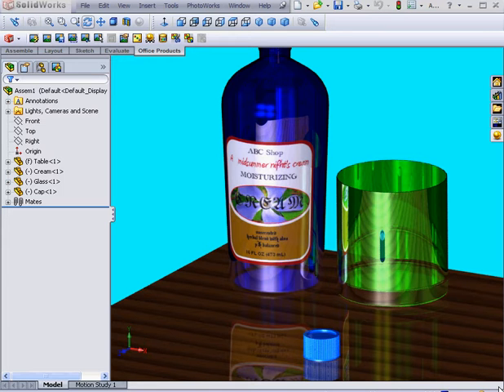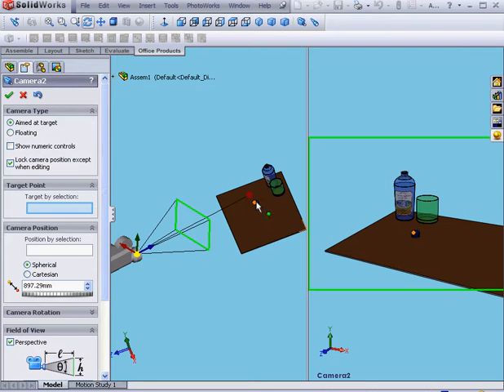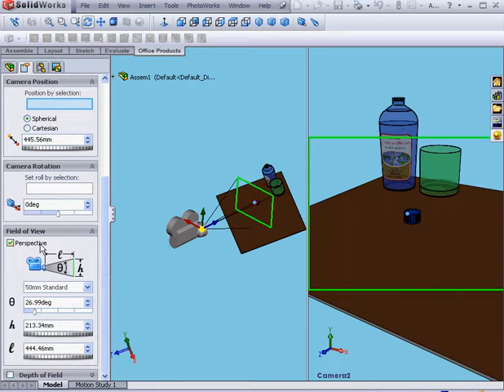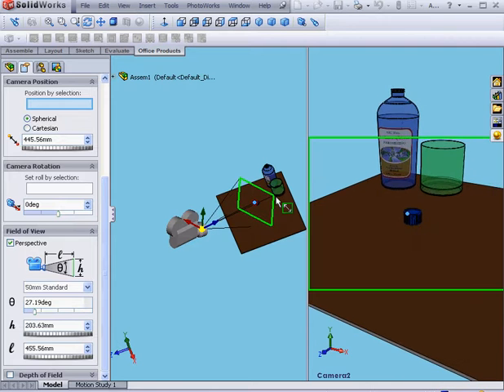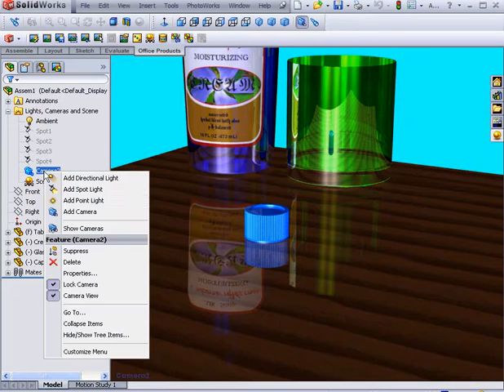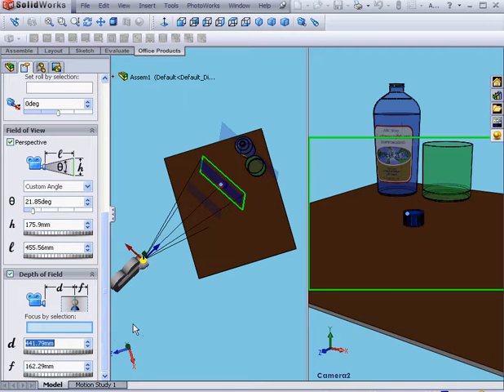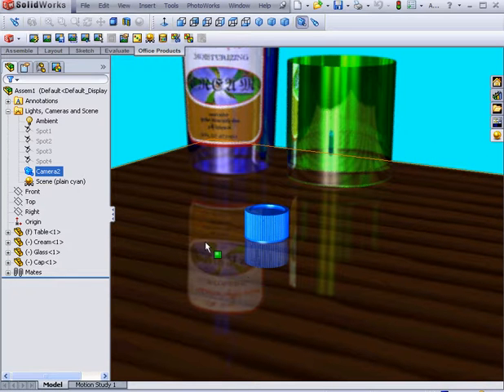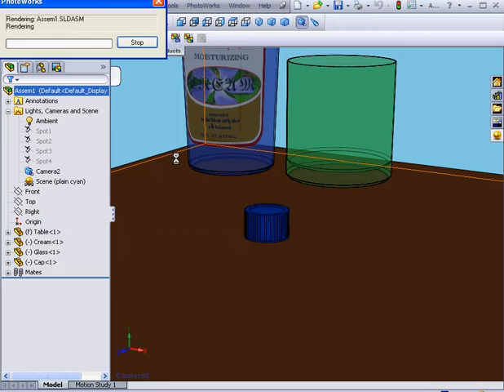SolidWorks Video Tutorial - how to use PhotoWorks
- For more video tutorials on CAD software, audio engineering software and programming software. You can see all our courses online, download them or get them on disc.  In this video tutorial about Solidworks,I introduce you to PhotoWorks, the SolidWorks utility for creating realistic photo and video renderings of your work.

This video tutorial is from my video tutorial on SolidWorks PhotoWorks, and was filmed with SolidWorks 2010. SolidWorks replaced PhotoWorks with PhotoView 360 with the release of SolidWorks 2011, but the interface and tools are quite similar, so there is a lot to learn from this video tutorial.